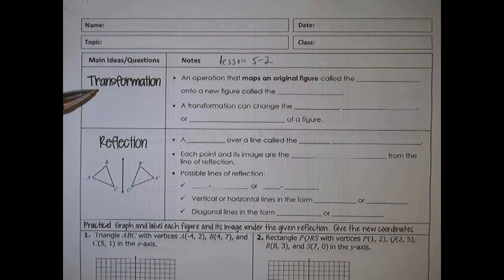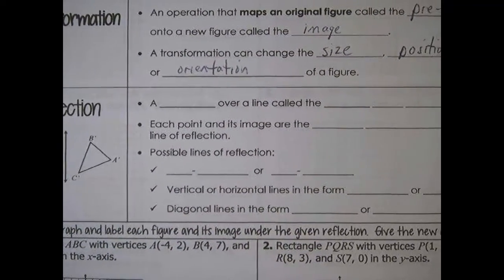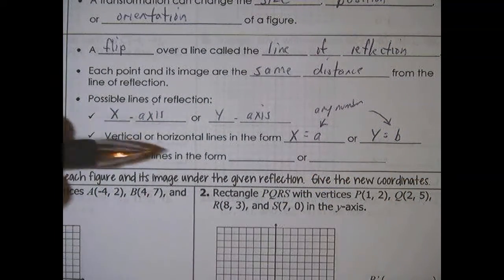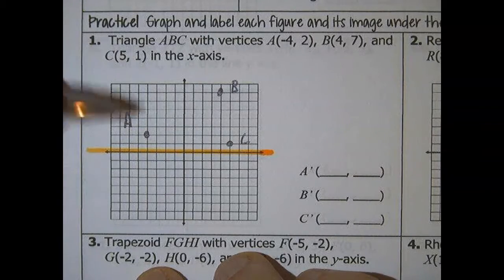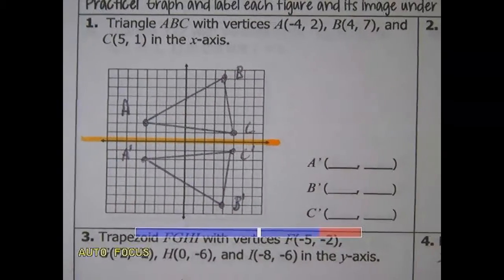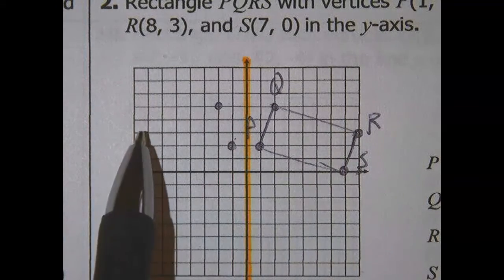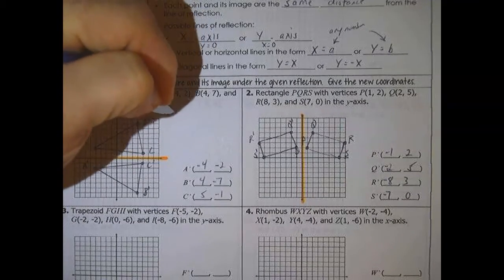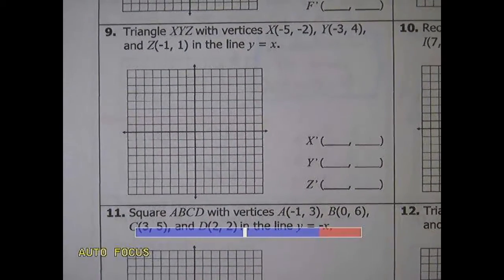Lesson 5-2 Reflections in the coordinate plane part 1